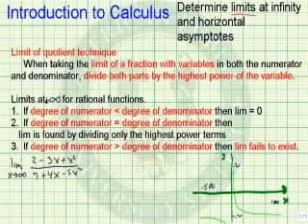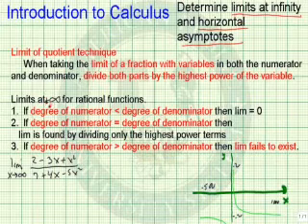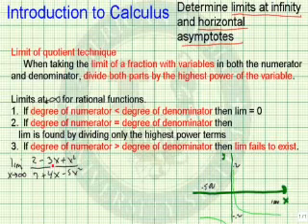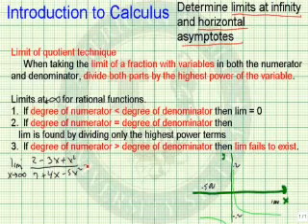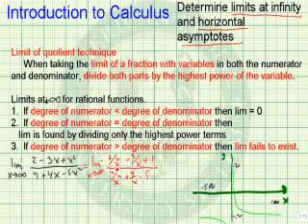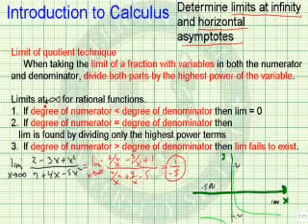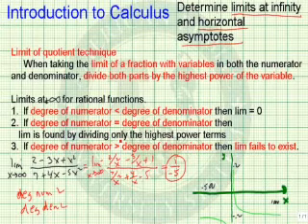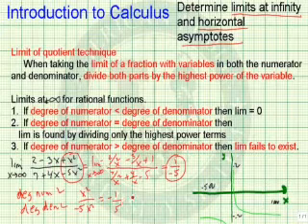Determine Limits at Infinity and Horizontal Asymptotes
Learn how to determine limits at infinity and horizontal asymptotes.